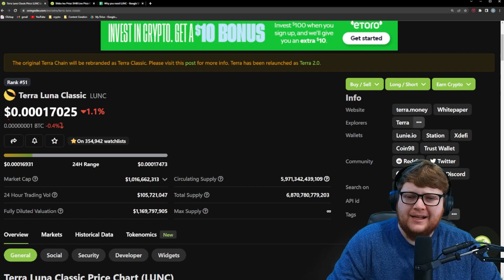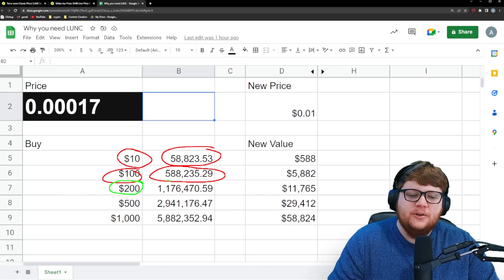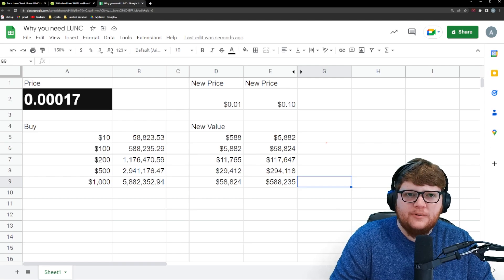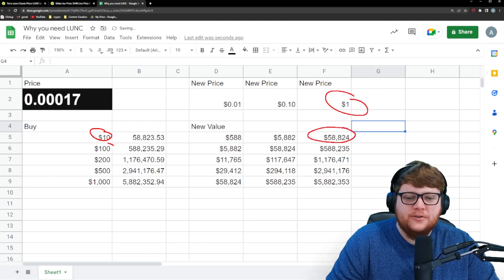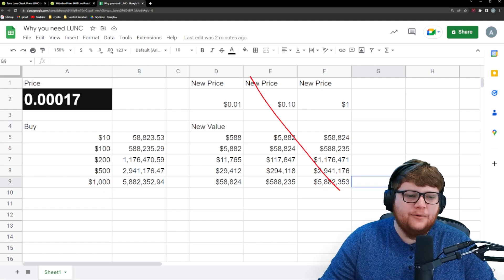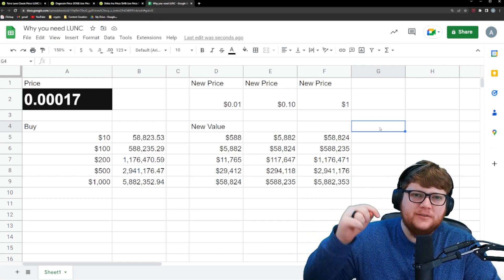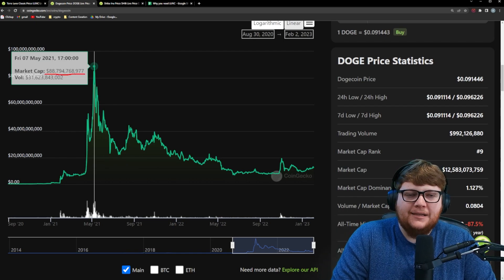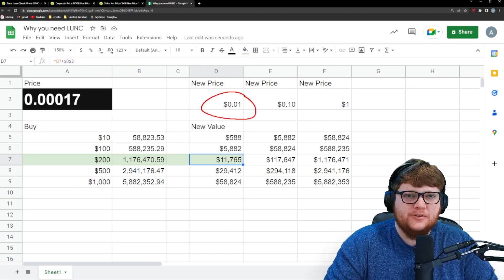Making $11,765 With Terra Luna Classic | LUNC $1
In this video I talk about why you NEED to have 1,176,470 LUNC. If Terra Luna Classic can hit a LUNC to $0.01, or LUNC to $1 this could change lives. However people should consider this like a lottery ticket as the likelihood of this happening is extremely low.

This video is not to be considered Financial Advice